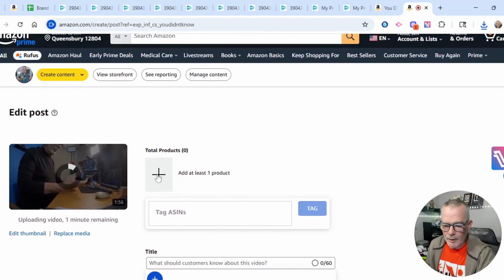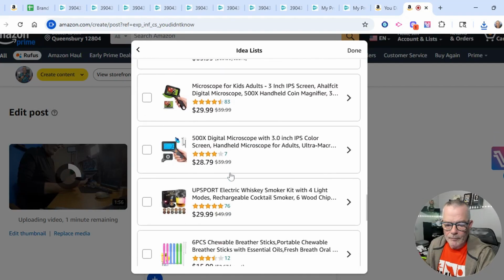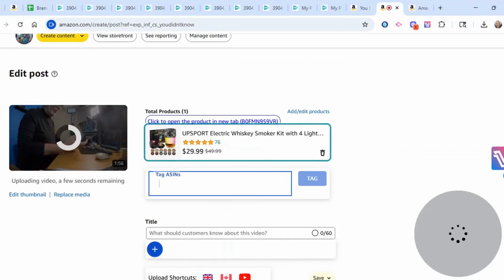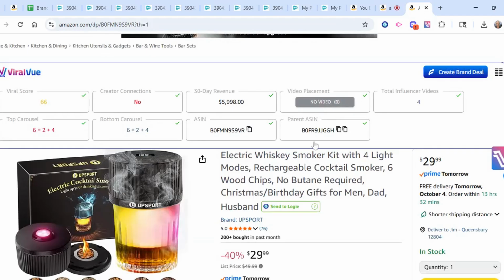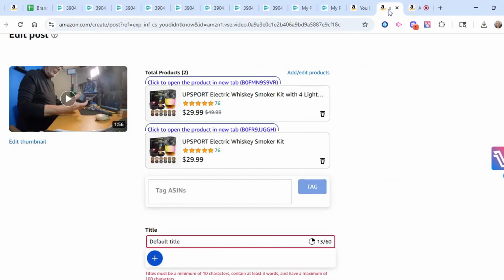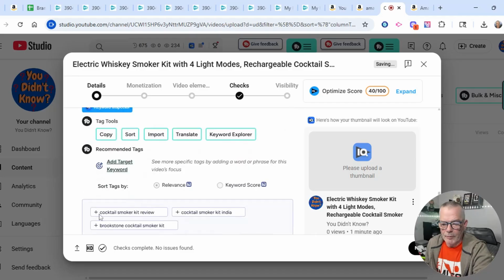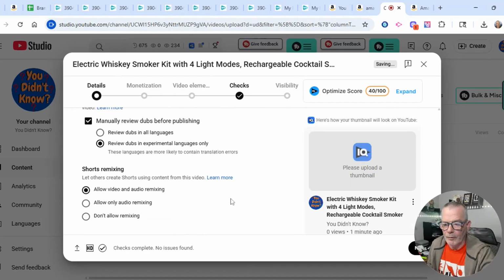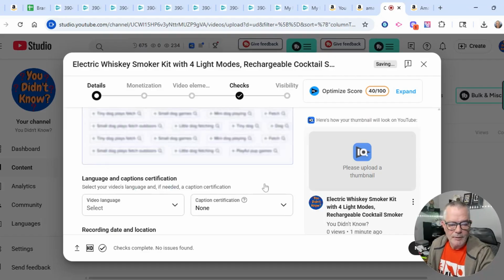How To Upload A Shoppable Video With Viral Vue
If You Want To Build An Online Business, Making Passive Income Online, Interested In The Amazon Influencer Program, Affiliate Marketing, Social Media Marketing, Digital Marketing, CPA Marketing Or Any Other Way To Make Money Online From Home, This Is The Channel For You. You Can Find New Ways To Make Money On YouTube with a small channel, With or without Monetization. Using  Facebook And Other Social Media to build Authority in a niche .